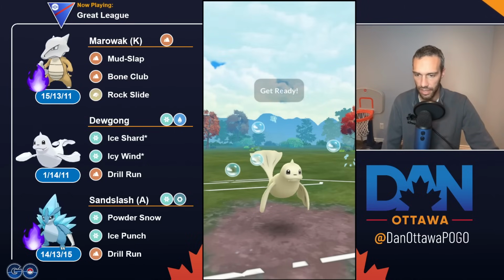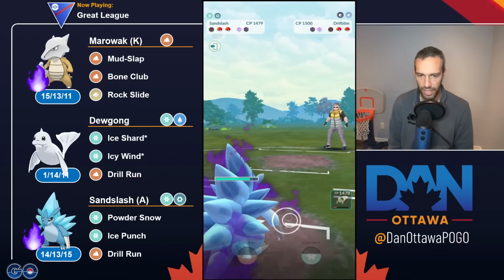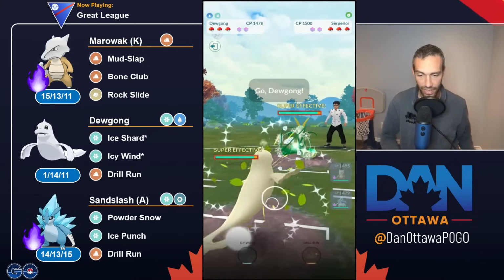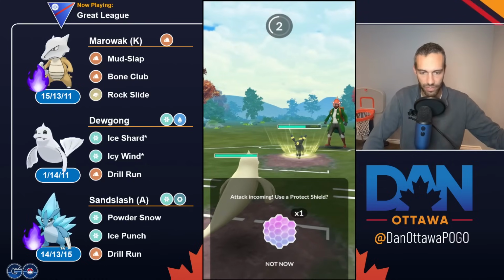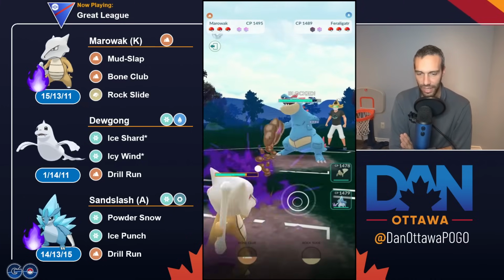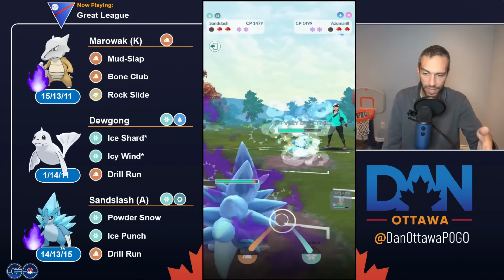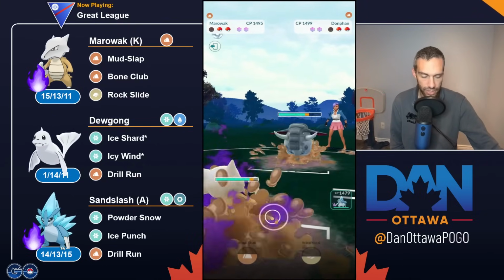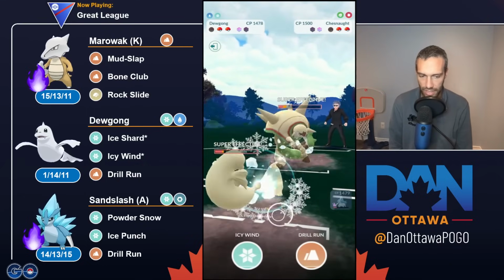Alolan Sandslash a MUST USE to DOMINATE Great League | Great League Team | Pokemon GO Battle League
Welcome to Season 20 great league

This channel is where you come if you want ideas for:
Pokemon GO PVP Tips & Tricks
Beyond the Hype
Pokemon GO Gameplay
Pokemon GO PVP Team Build Guide

At the world pokemon championship, a huge move update was announced.  This includes nerfing super strong moves like wing attack, counter, and steel wing.  It also reduces the switch clock from 60 to 50 seconds.

This week is open great league, ultra league, and master league.

In this video we are looking at a team with strong pokemon featuring alolan sandslash, dewgong, and kanto marowak.